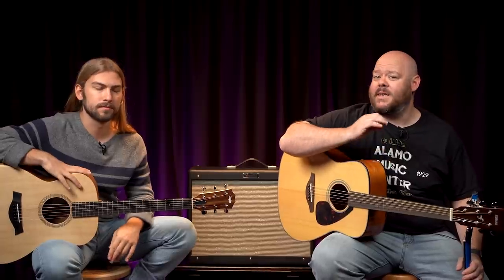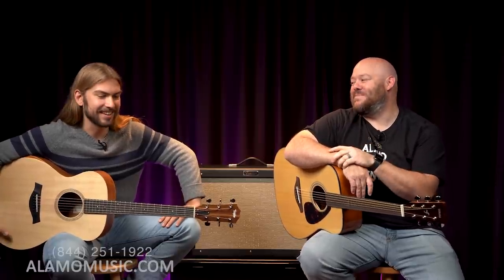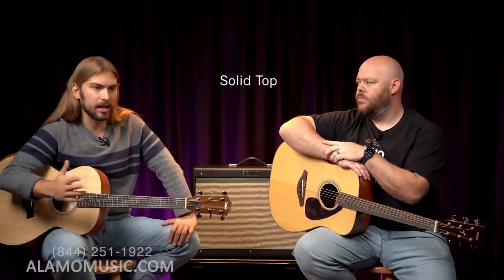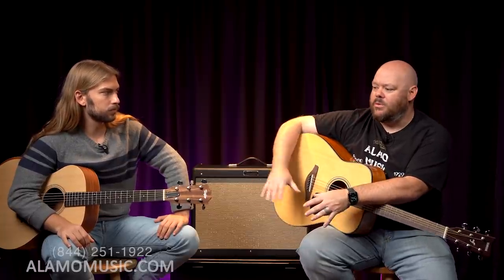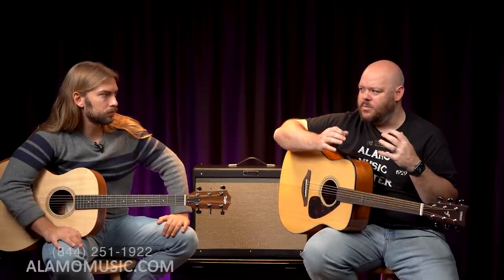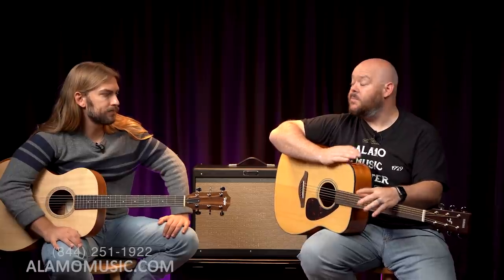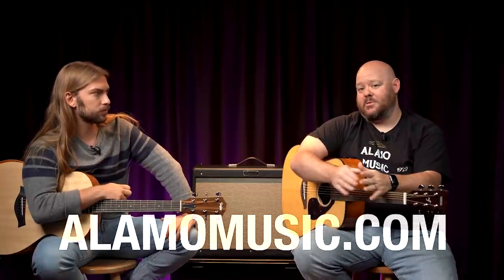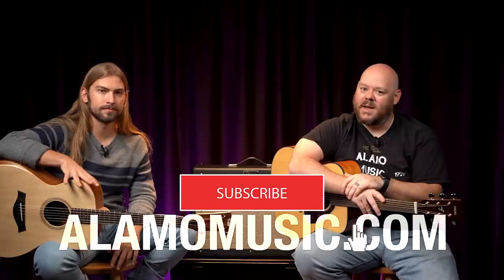5 Things To Look For In a Step-Up Guitar | Alamo Music Center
During this holiday season, we've seen a lot of great entry level guitars come through our studio; for many, we've alluded to certain features that we consider part of our "step-up" criteria. By this, we are referring to things you need to look for when you're jumping up from your first acoustic guitar into the next echelon of instruments. We've nailed down 5 features that we think are important, as well as a few extra things for bonus points. Between solid wood, scalloped bracing, electronics, the quality of the parts, and just the basic comfortability of the instrument, look out for these things when checking out your next step!